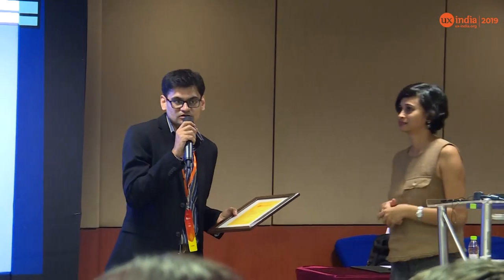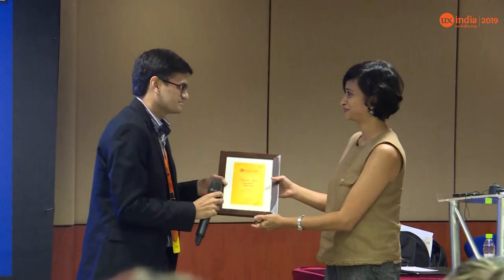Kavitha Ayyappa's 30min case study talk at UXINDIA 2019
UX Research – the (underrated) key to a great customer experience.
The saying “customer is king” has never been truer. Everyone from startups to large corporates know that the customer experience can make or break even the best product. But how well do we know these users?

Only the curated thoughts of a customer reach the teams designing the user experience. Surveys and questionnaires can capture the ‘what’ but never really capture the ‘why’;and uncovering unobvious customer insights.

We will also talk about how iterative prototyping in research can unearth actual customer behavior, with examples from our wide range of projects such as Dvara, an MFI that works for financial literacy. We will present the way we used deep analysis and synthesis of this behavioral data, led to a digital solution that was not only simple and intuitive for the customer to use, but also empowered everyone to save in smarter, more efficient ways.

We will also speak of our work with an e-commerce company, and how a deep understanding of their vendors led to a redesign in the seller experience. From interviews to wireframes to visual design, we will display the entire process. The talk will communicate the importance of research to customer experiences; with real world examples.